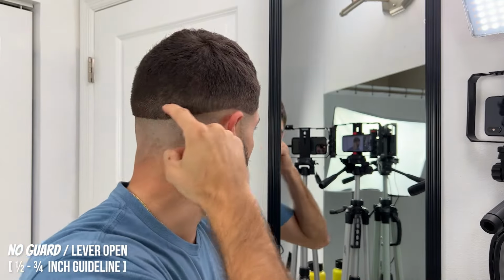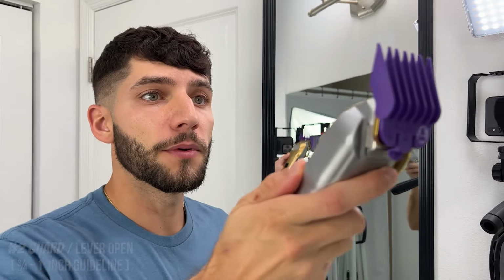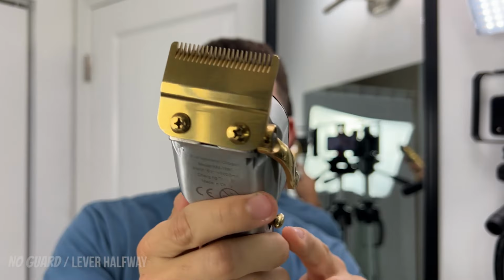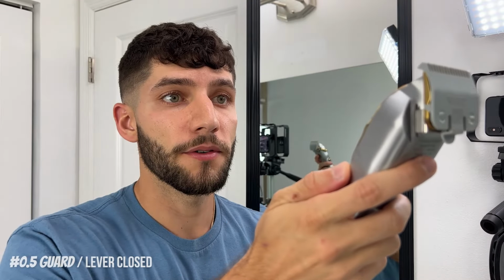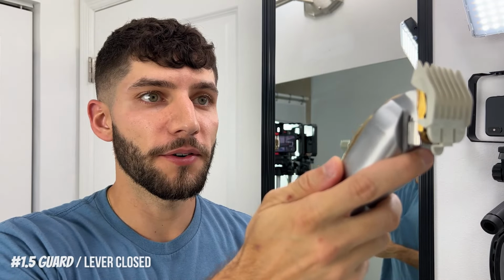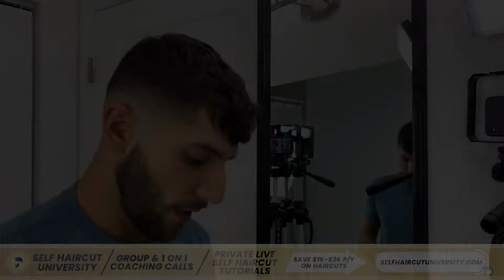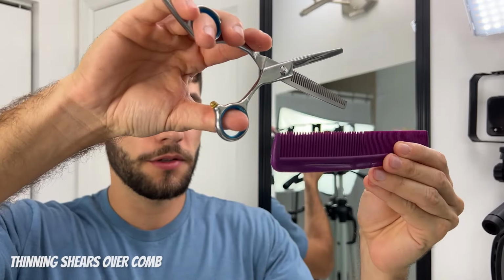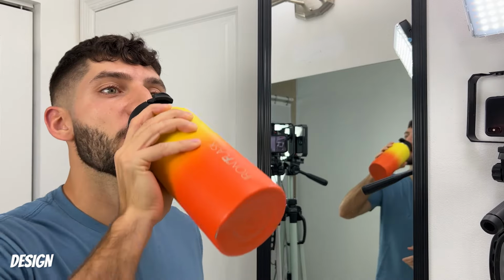Low Fade w/ Design Self-Haircut Tutorial | How To Cut Your Own Hair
If we haven’t met before - Hey 👋 I’m Alex, a self-haircutter of over 16 years. I teach ordinary people & families from all around the world how to save $1,000-$3,000 annually via self-haircuts. Through my videos here on this channel, my stories and my tutorials, I share evidence-based strategies and tools to help you master cutting your own hair and build a life you love.